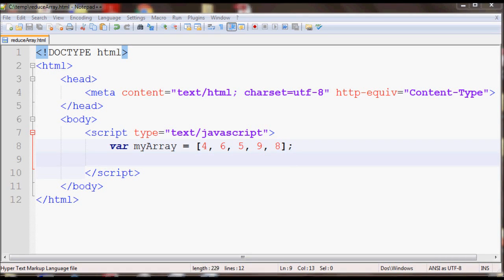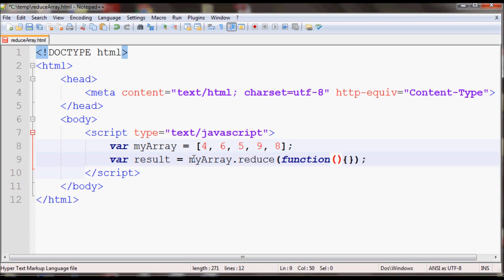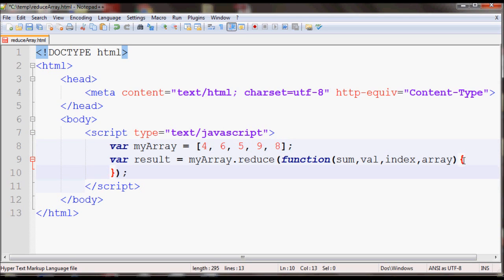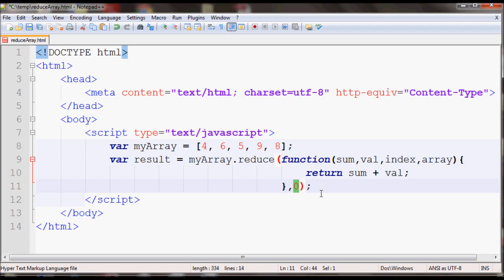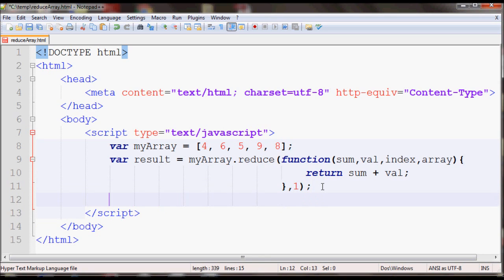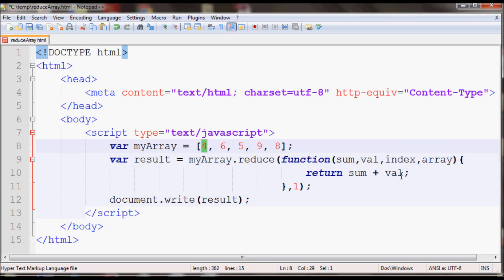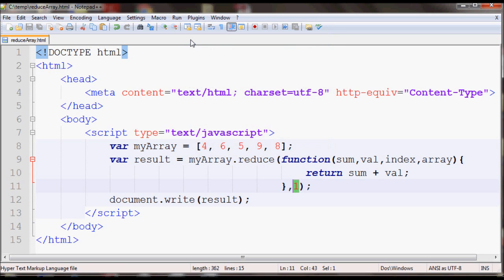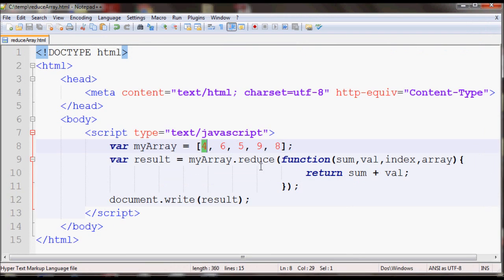Reduce Method in JavaScript Arrays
In this JavaScript tutorial  will go over Reduce Method of arrays in JavaScript. Reduce method applies a function to all the values of the calling array. It also has a accumulator which basically contains the return value from previous iteration. This method will return a single value as the final result.